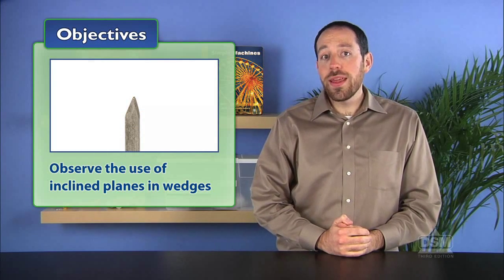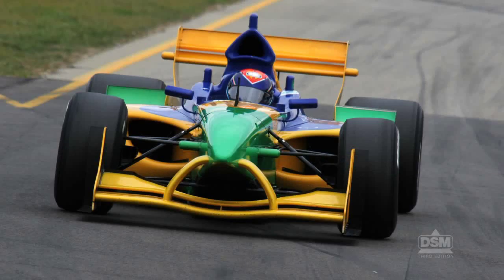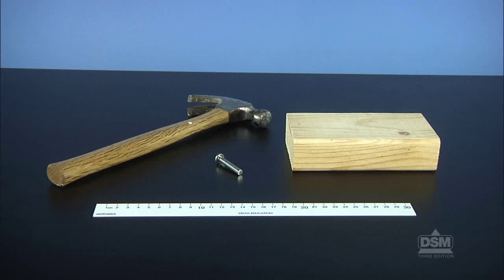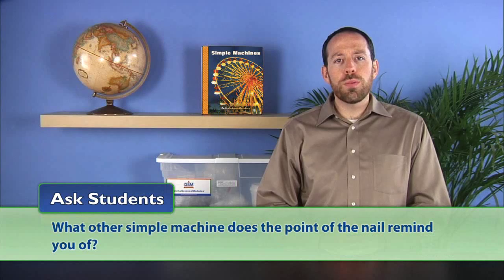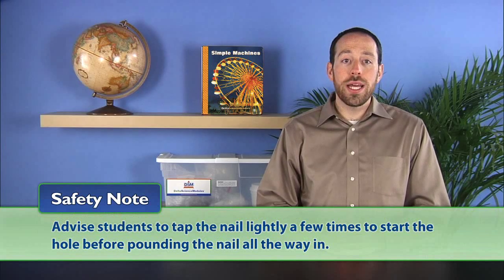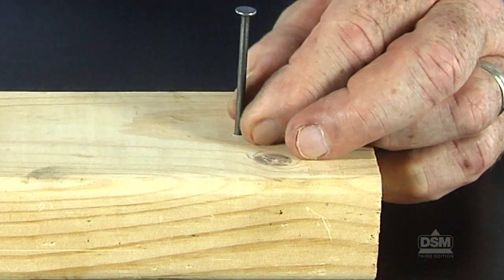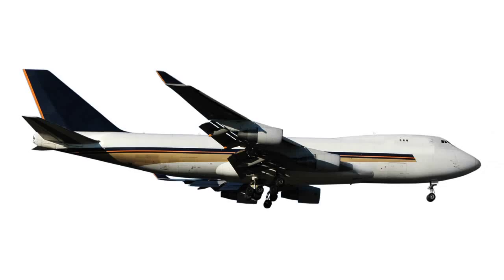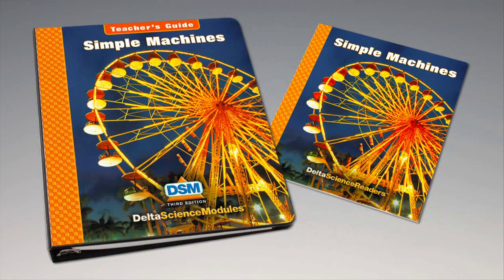Simple Machines - Activity 10: Wedges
Students discuss the properties of the wedge that enable it to be classified as a fifth type of simple machine. They discover that a wedge is comprised of two or more inclined planes positioned to form a point.